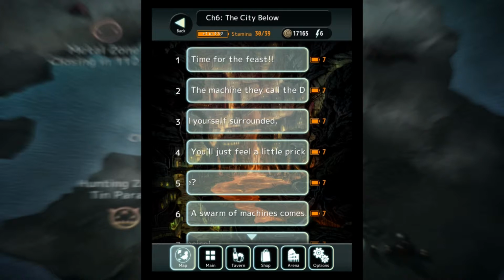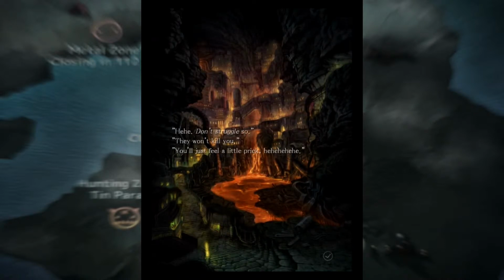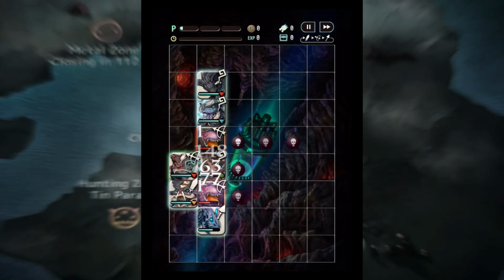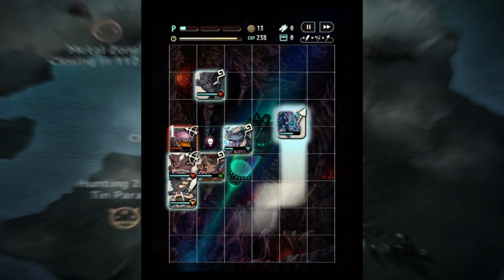Terra Battle - Hazards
Terra Battle Hazards guide, including things like lava, floor traps, spikes, ooze and more!